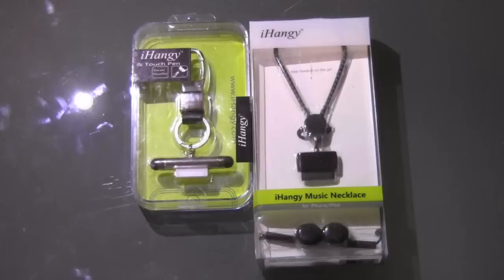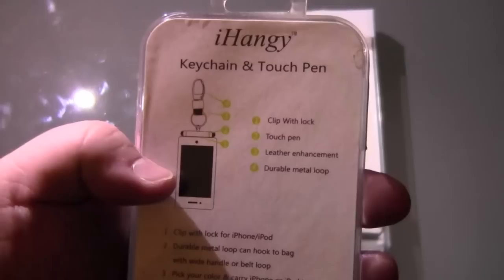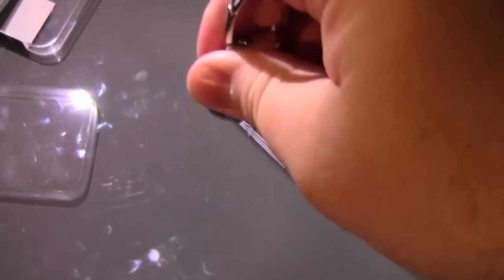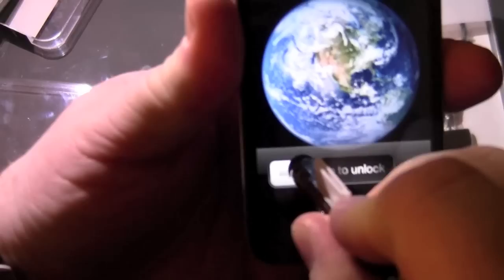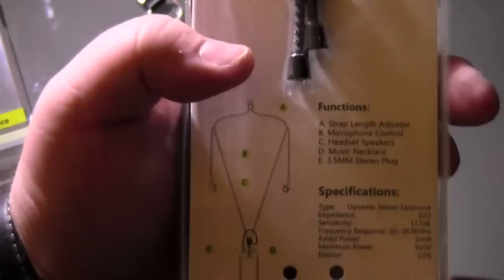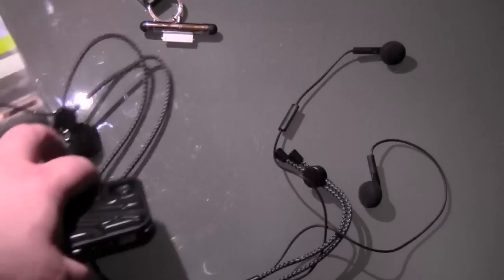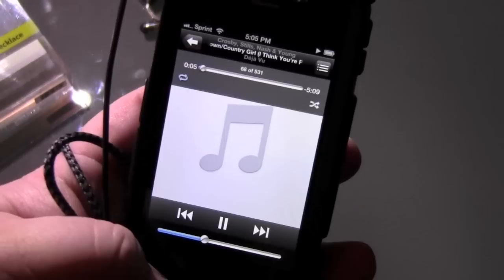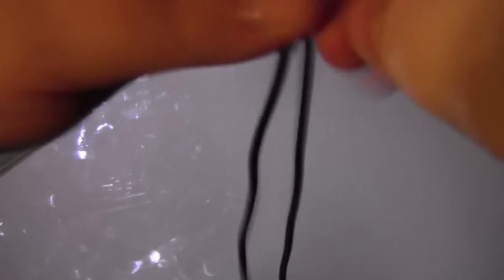Unboxing and Review of the iHangy Keychain and Music Necklace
Quick unboxing and review of the iHangy Keychain and iHangy Music Necklace from OnTrion.

The iHangy Keychain and iHangy Music Necklace allow iOS device users (iPhone and iPod) to secure their device utilizing the dock connector port.

The iHangy Keychain retails for $14.99
The iHangy Music Necklace retails for $34.99